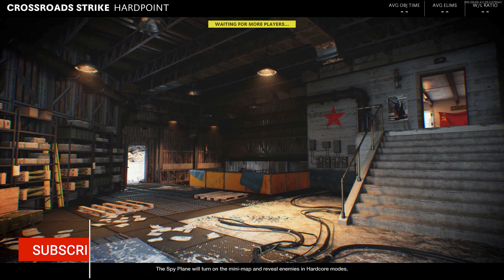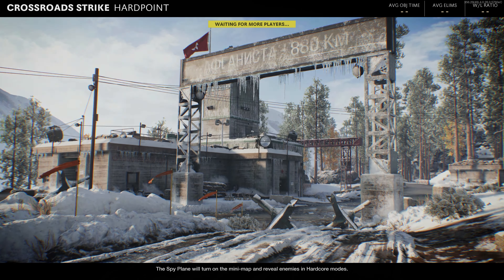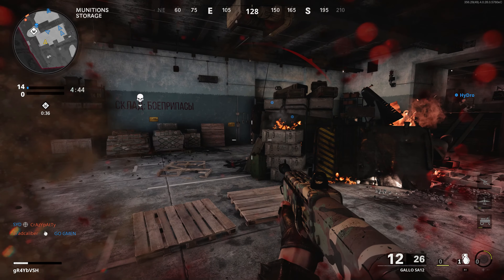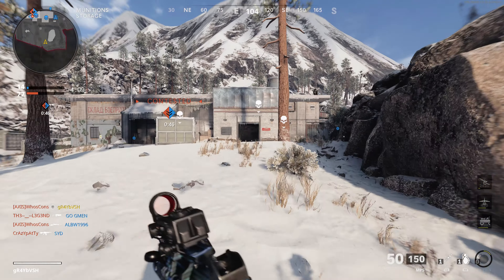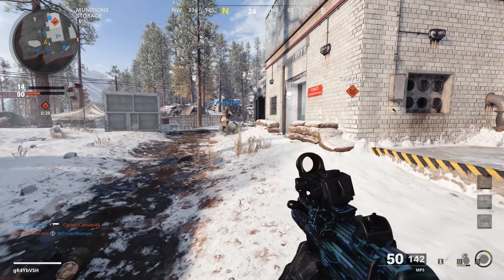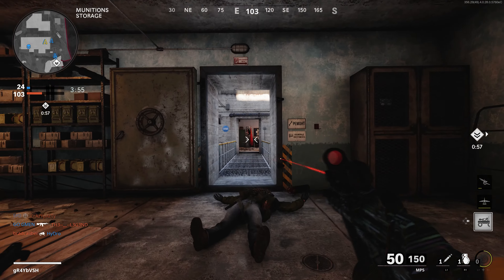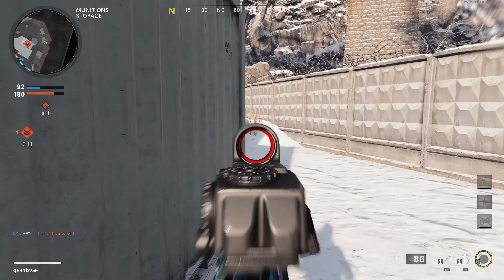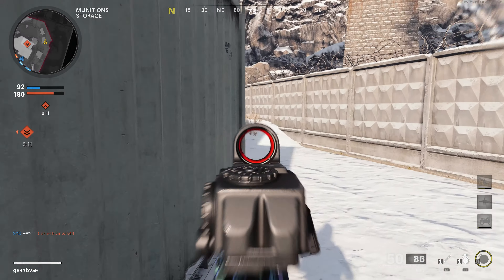Call Of Duty Black Ops Cold War | Crossroads Strike Hardpoint | Ultra Settings [4K RTX PC]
Enjoy Call Of Duty Black Ops Cold War in 4K ULTRA MAX SETTINGS Powered by the RTX 3090!

📝 Multiplayer:  The next chapter of the iconic Black Ops Multiplayer experience is here, defined by signature combat, deniable operations, and a connected experience across platforms and generations. 📝

📝 Campaign:  Nothing is ever as it seems, as Raven Software brings a gripping single-player Campaign where players will come face-to-face with historical figures and hard truths, as they battle around the globe through iconic locales like East Berlin, Vietnam, Turkey, Soviet KGB headquarters, and more. 📝

📝 Warzone™:  Black Ops Cold War will also support and build on the hit, free-to-play experience Call of Duty: Warzone.  📝